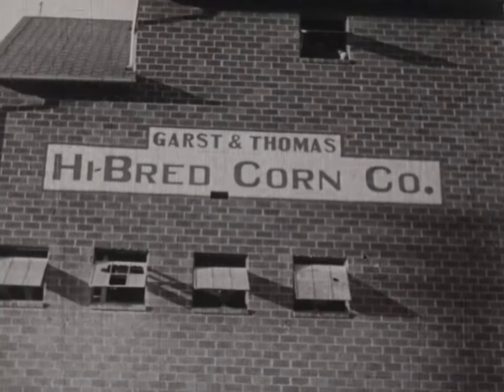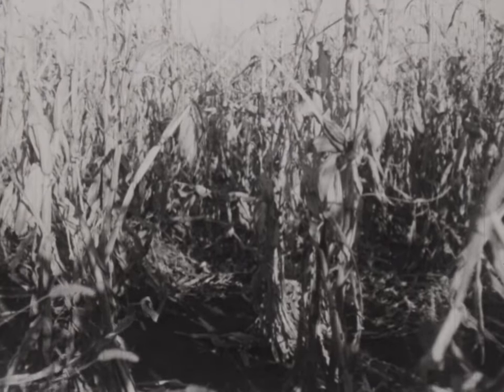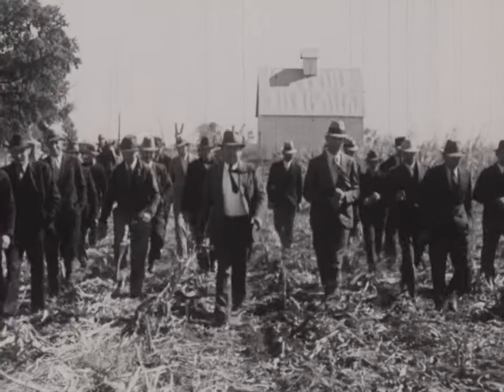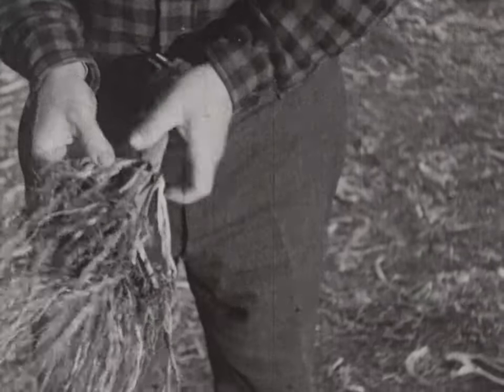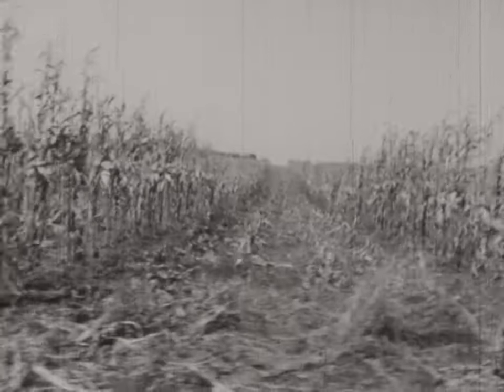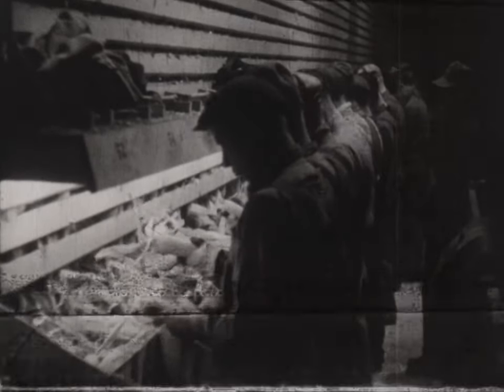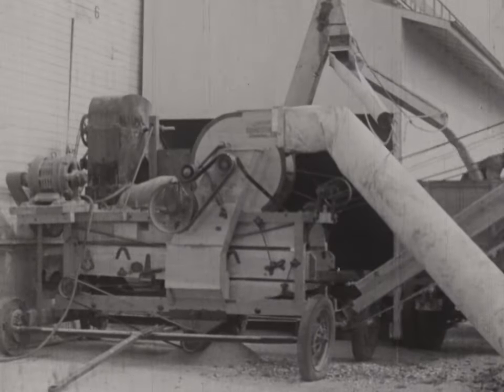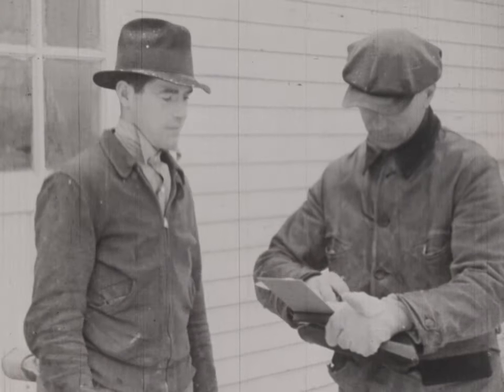(AV10269) Happy Harvests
Original Creator: ISU Films

Original Date:

Original Format: 16mm

Roswell Garst talks about the why's and how's of Hi-Bred corn after looking at open pollenated corn fields.  Also takes a look at a Pioneer Hi-Bred field with 110 bushels per acre.  Finally takes a look at the processing plant in Coon Rapids, Iowa where about 700 employees sort seed corn, work in the drying and shelling operations, and grade kernels.